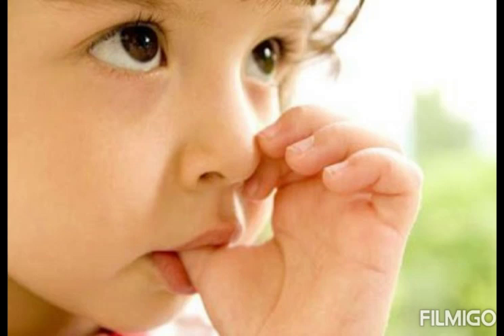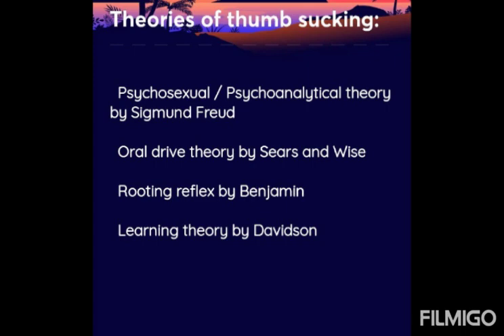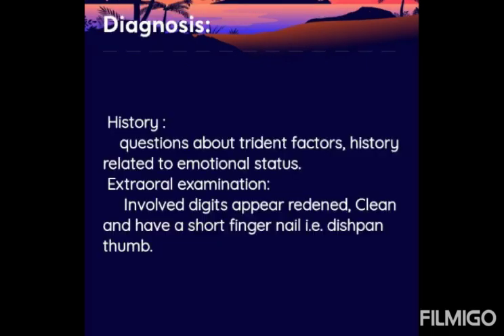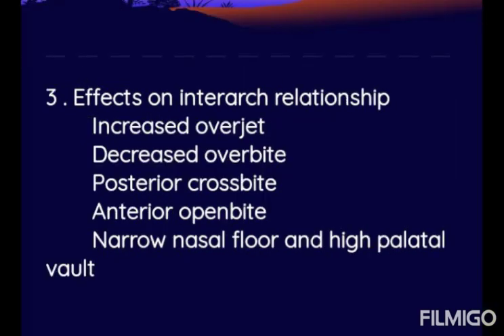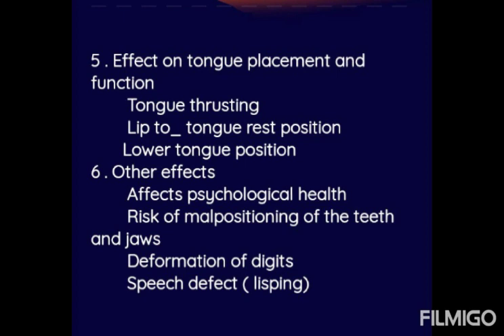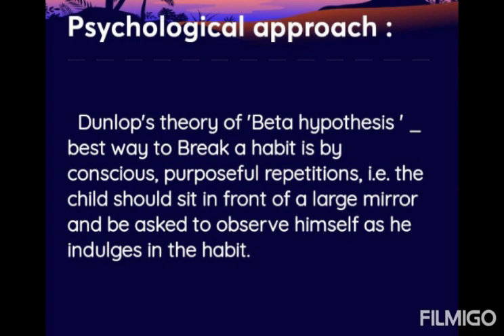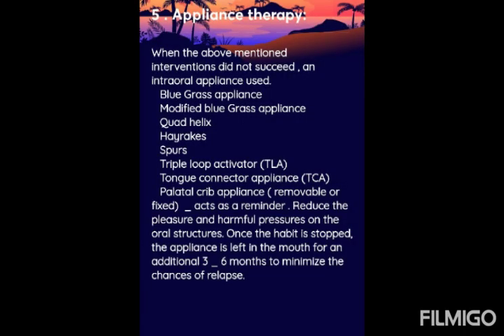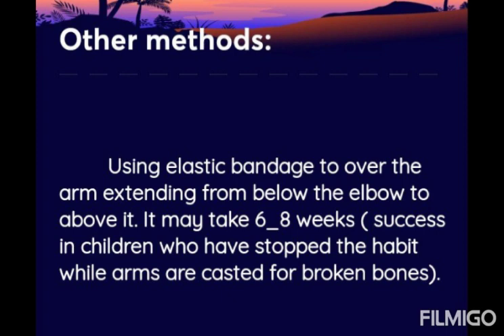Thumb sucking habit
definition
 factors
 etiology
 clinical features
 theory
  diagnosis
  management